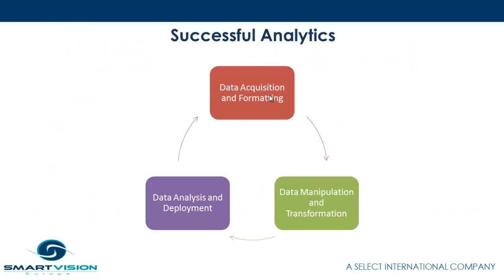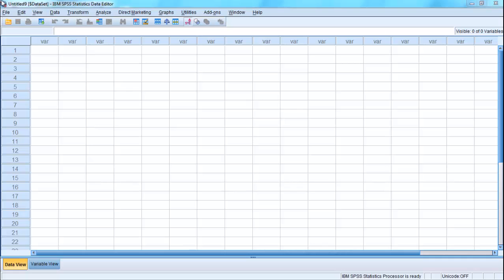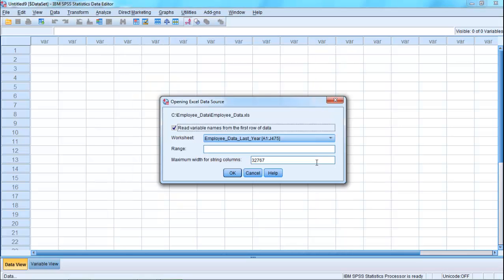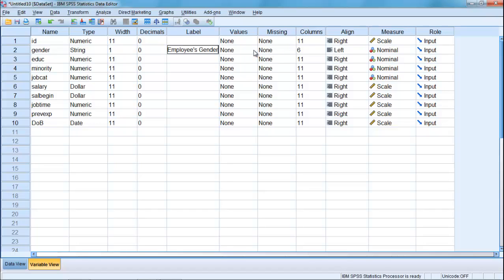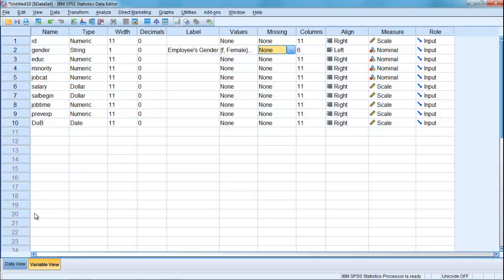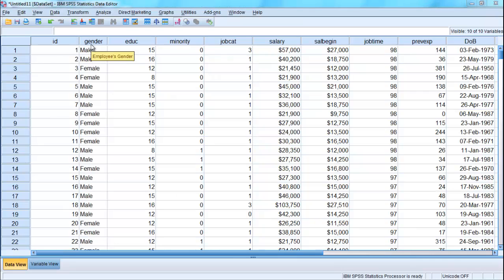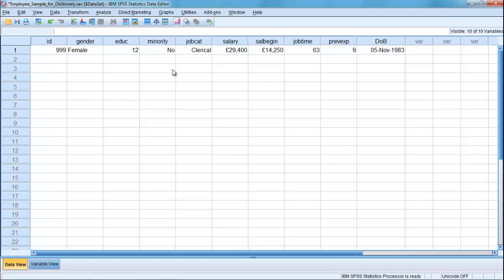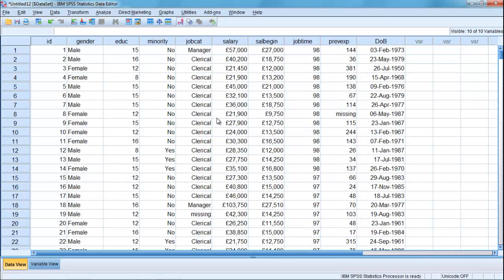Unlocking IBM SPSS Statistics Part 1 of 3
A three part overview of basic IBM SPSS functionality designed to get you up and running as quickly as possible.

In part one you will learn how to:
1. Read data into SPSS from other sources such as Excel files
2. Format your data and tidying it up for effective analysis
3. Save time by using previously formatted files as templates for your new data file